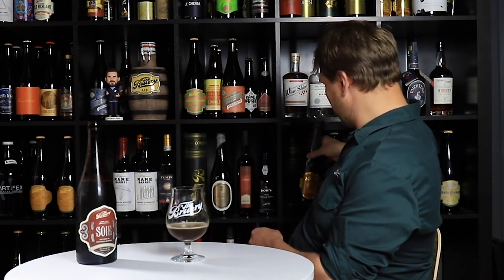Soie Reserve Double Barrel Aged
Soie is French for "silk," the twelve-year anniversary gift and this bourbon barrel-aged ale carries on the tradition. Crafted using the solera method, which blends a portion of all the prior year's productions, it gains layers and complexity with each vintage. Celebrate silky notes of toffee, caramel dark fruit, vanilla and oak. These select barrels earned an additional kiss of wood with a second aging in Madeira Barrels. Soie will age gracefully for decades when cellared properly.